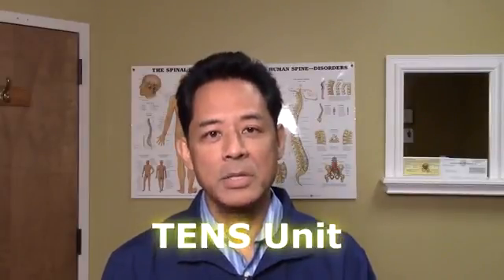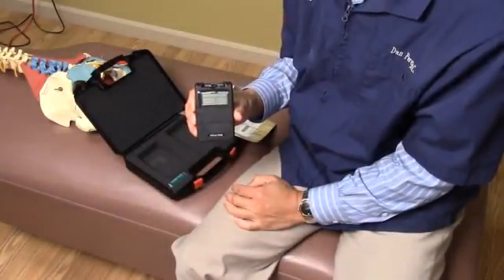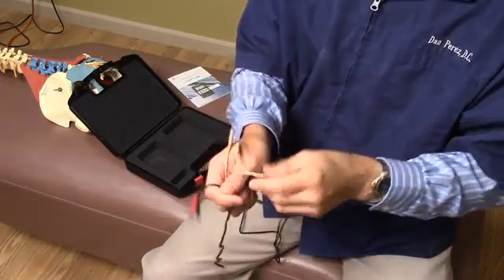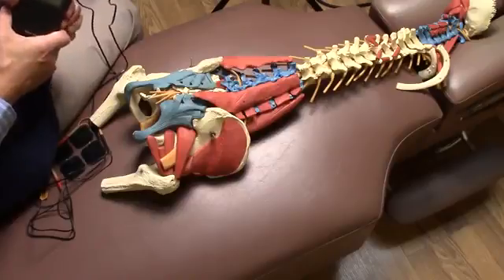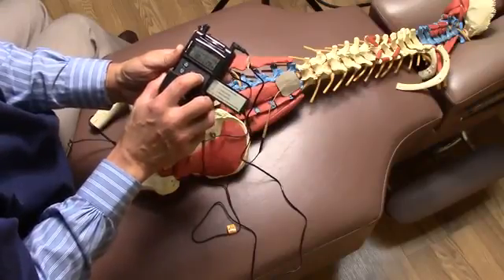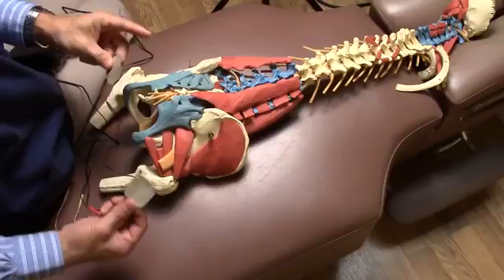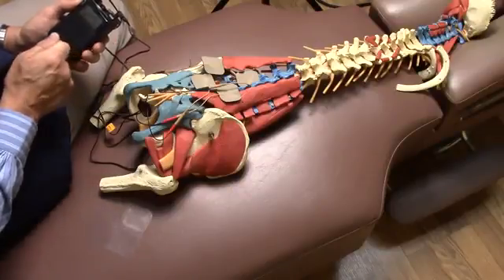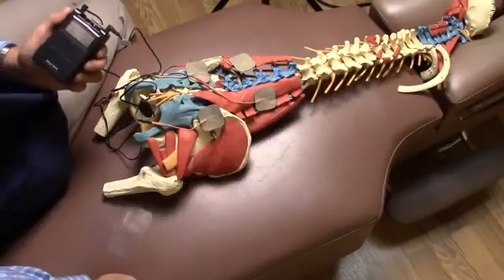วิธีการใช้เครื่อง TENS เพื่อผ่อนคลายกล้ามเนื้อและลดอาการบาดเจ็บ